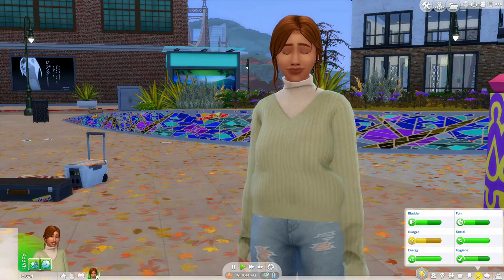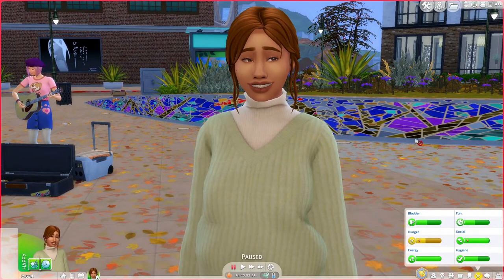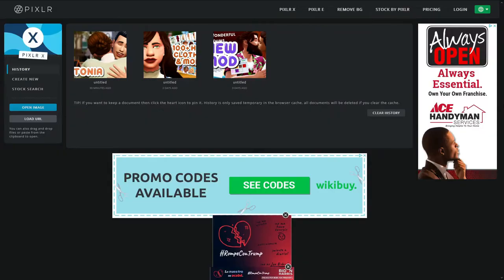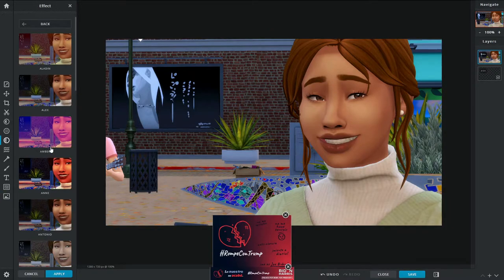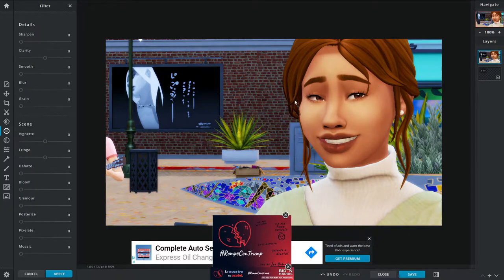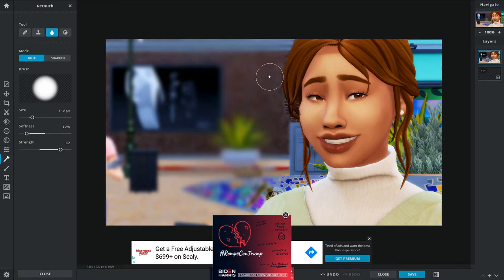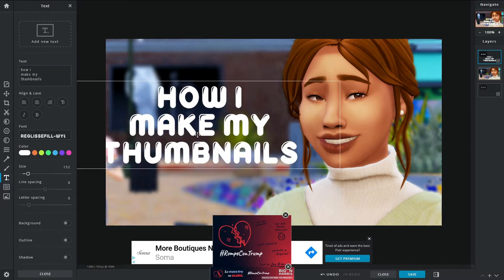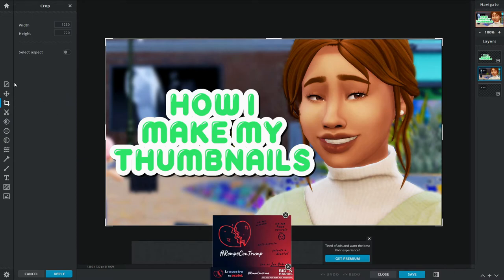HOW I MAKE MY THUMBNAILS + FREE PHOTO EDITOR! 🤩 | Sims 4 Thumbnail Tutorial 2020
Hey Mama Llamas! In this video, I'm showing you how I make my thumbnails for The Sims 4 with a free photo editing software. This tutorial goes over every little detail of how I create my thumbnails from start to finish. This method is incredibly easy, and you don't need to spend a dime!

► MY EQUIPMENT
• RODE Podcaster Microphone
• OBS Studio
• Wondershare Filmora
• Pixlr (Thumbnails)